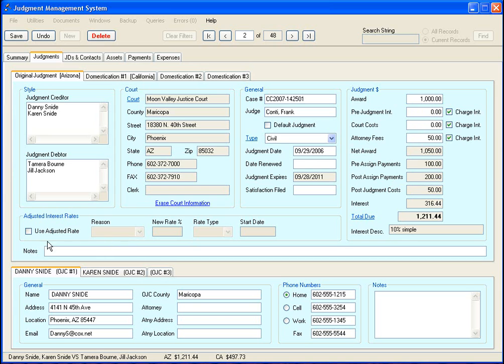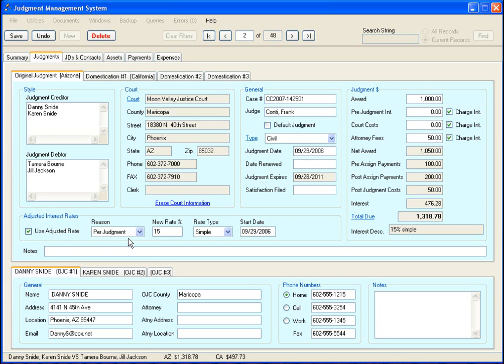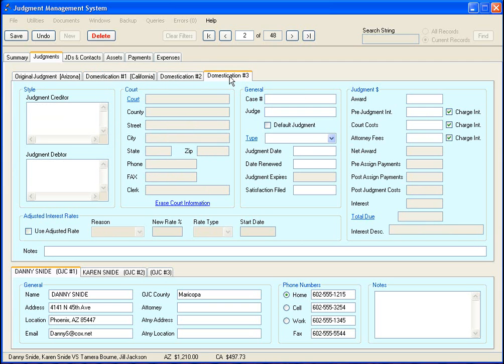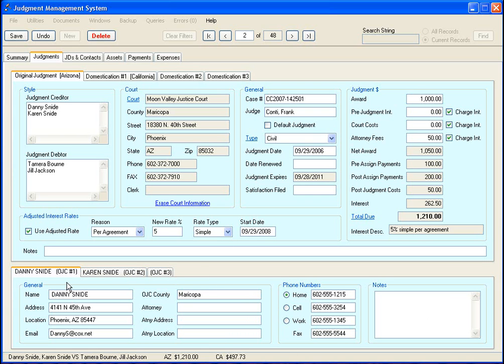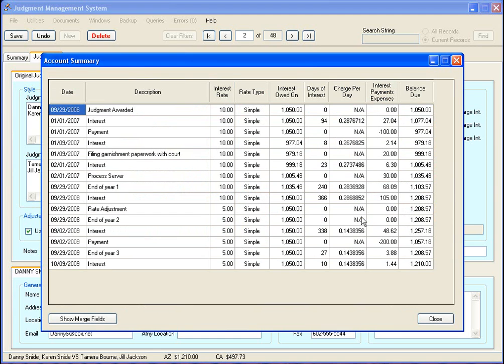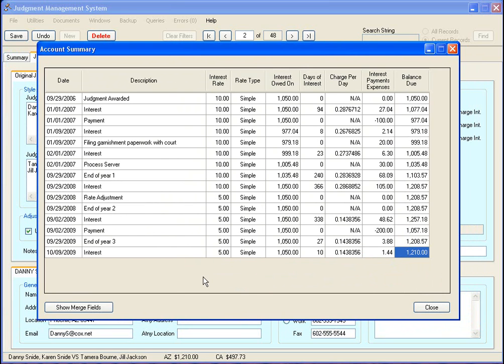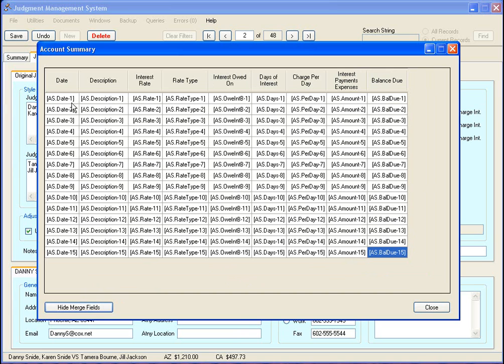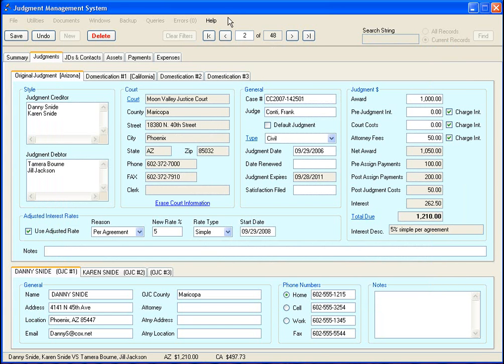Help - Judgment Tab - Part 2 of 2